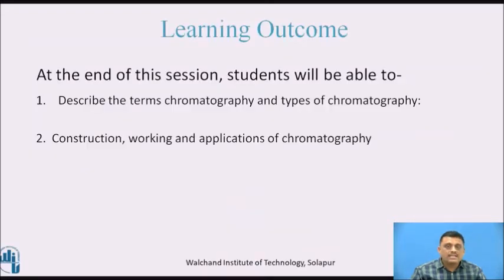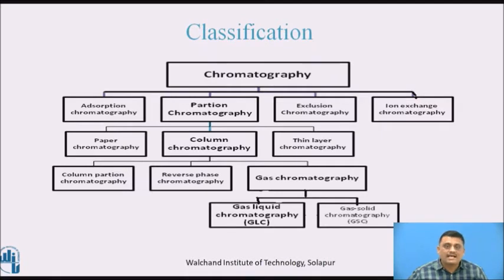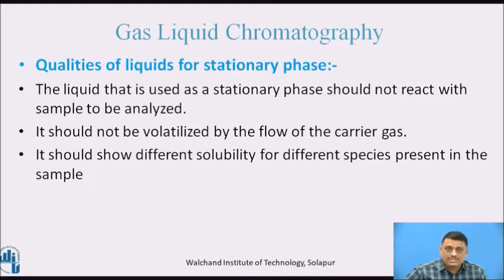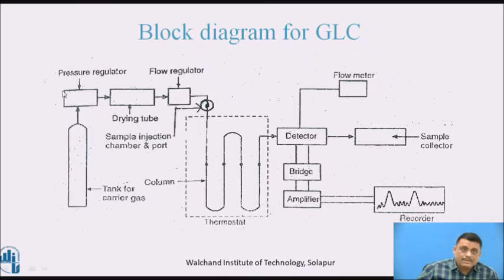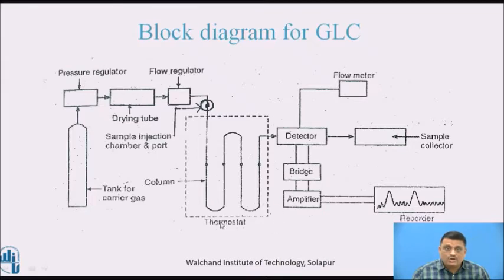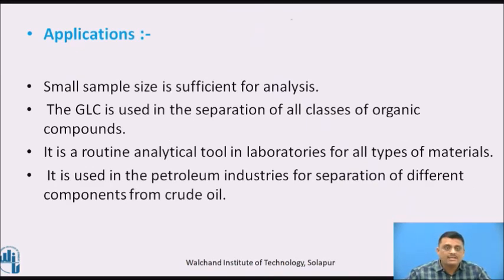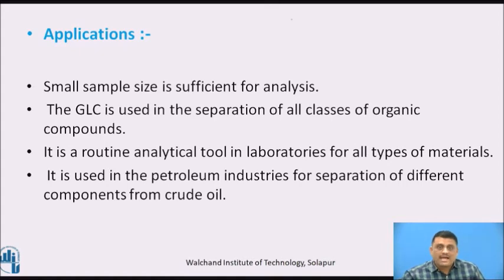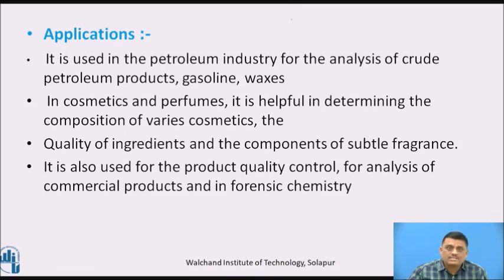Gas Liquid Chromatographe